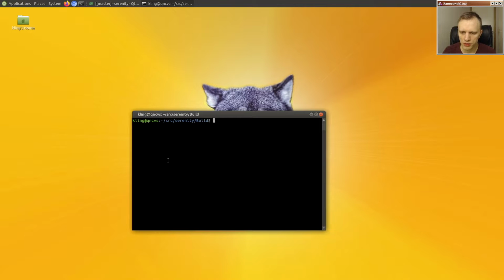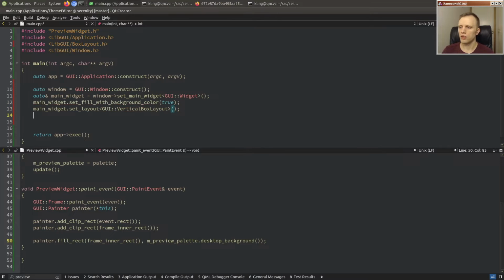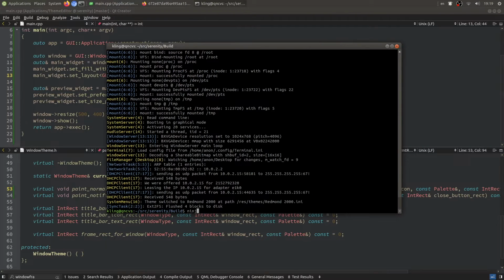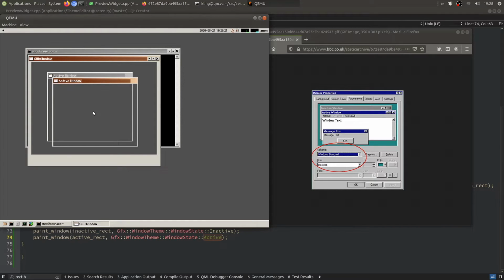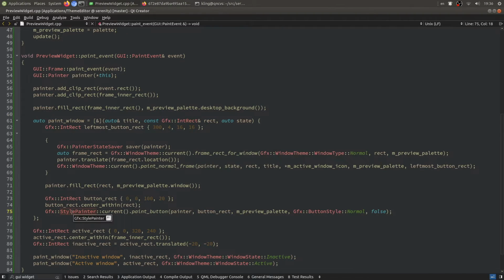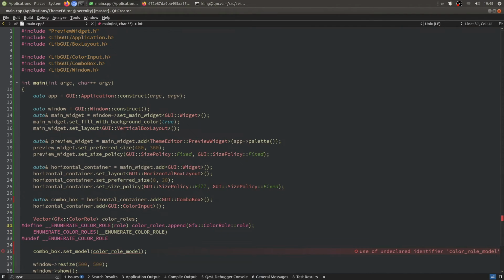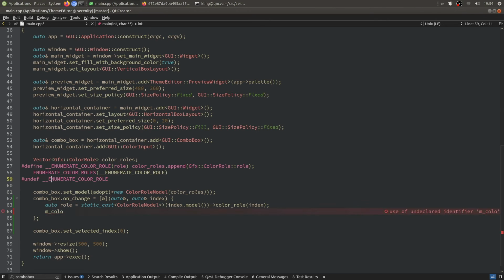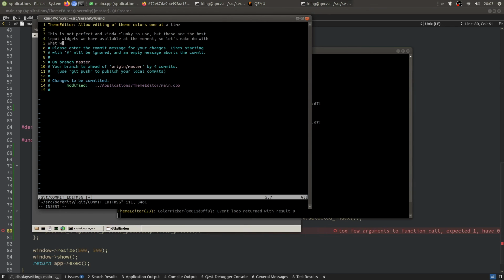OS hacking: Let's start building a theme editor